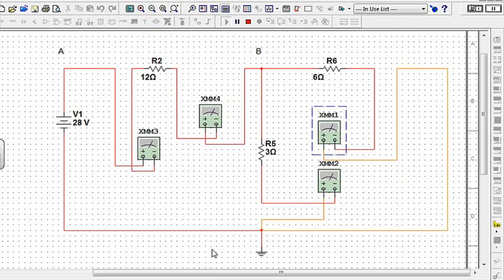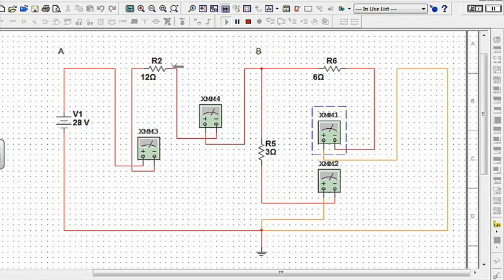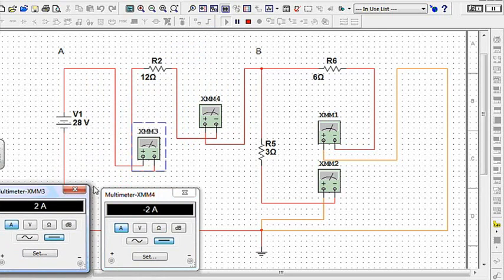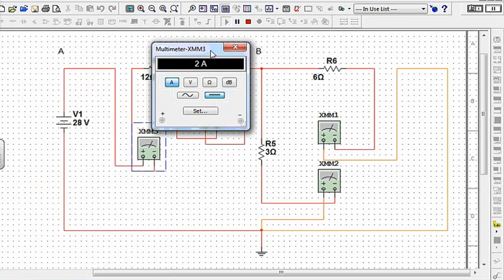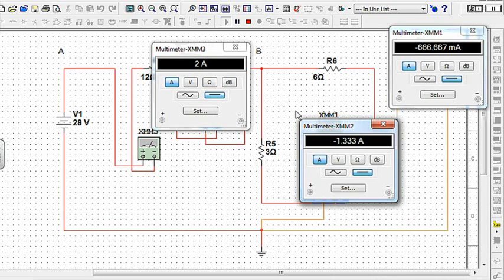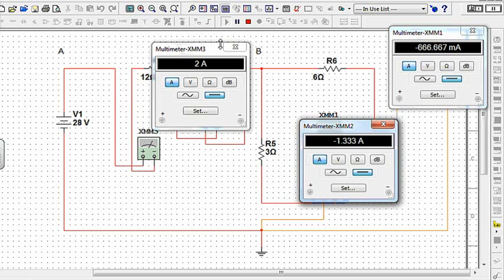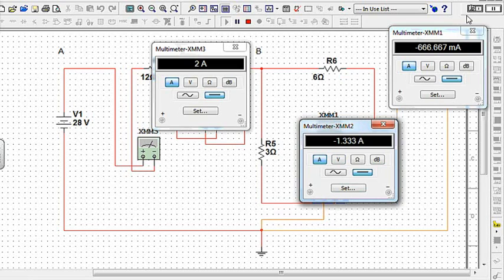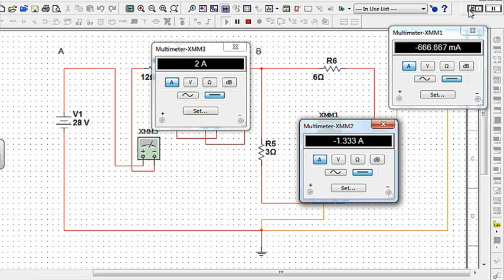kirchoff current law